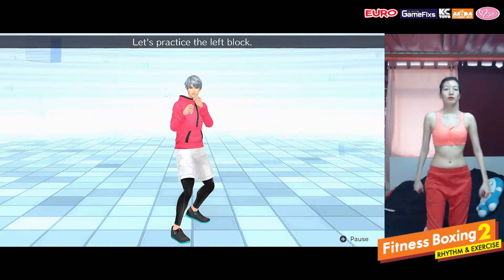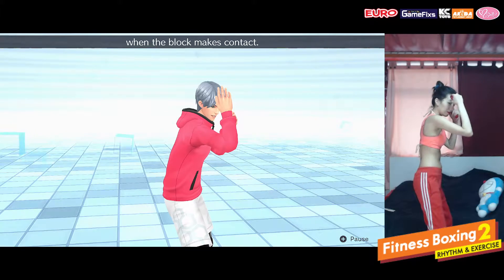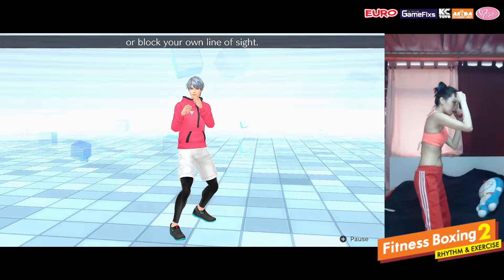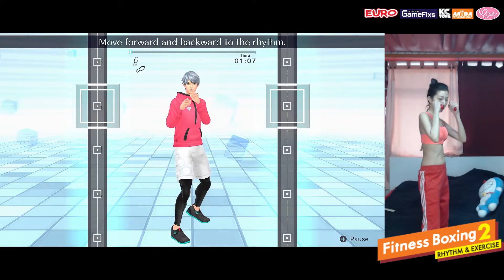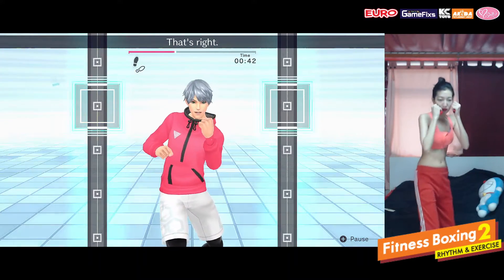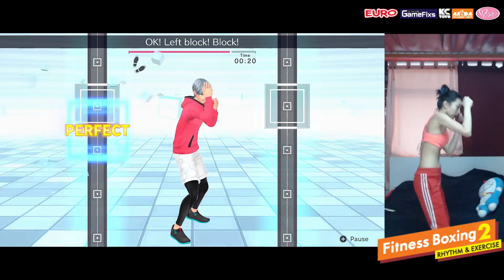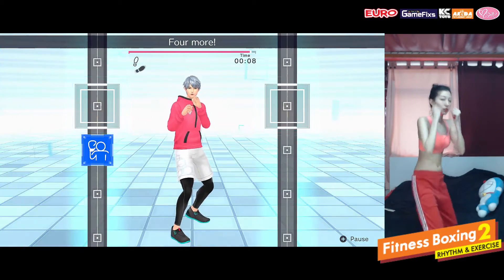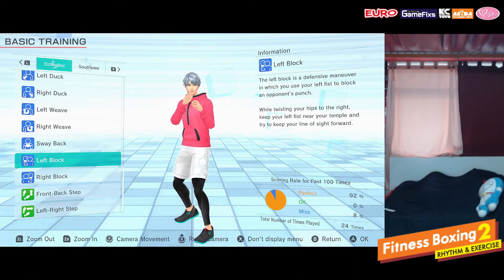Fitness Boxing 2 I บทเรียนที่ 22 I Basic Left Block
สมัครเป็นสมาชิกของช่องนี้เพื่อเข้าถึงสิทธิพิเศษต่างๆ

Gouludworld วิ่งเล่น เที่ยวเล่น กินเล่น ยิ้ม โลกแห่งการทดลองเรื่องสนุกของเกาลัด
นางสาว จุฬาลักษณ์ สุขโพธิ์เพ็ชร์
เลขที่ บัญชี 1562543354
ขอบคุณมากค่ะ